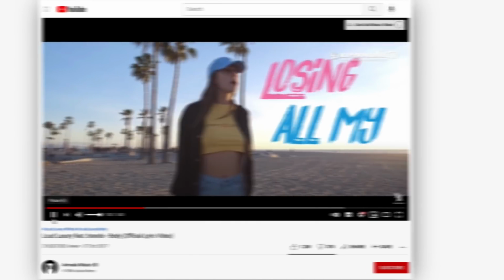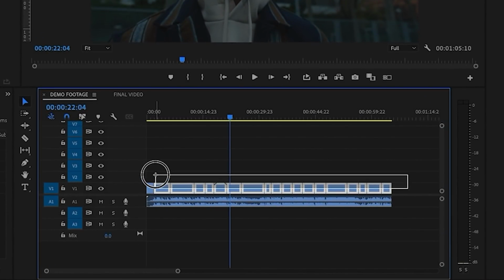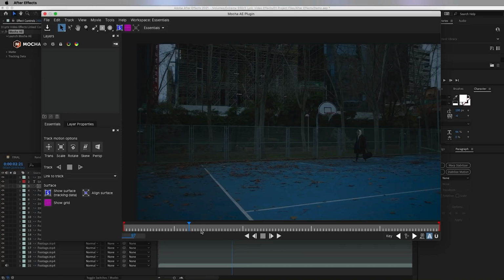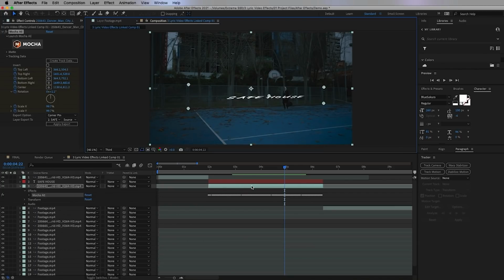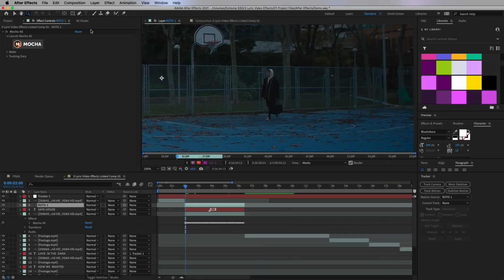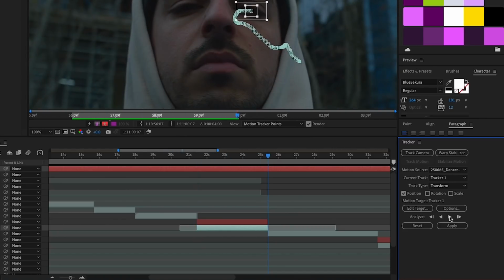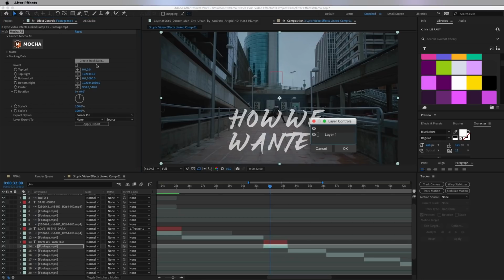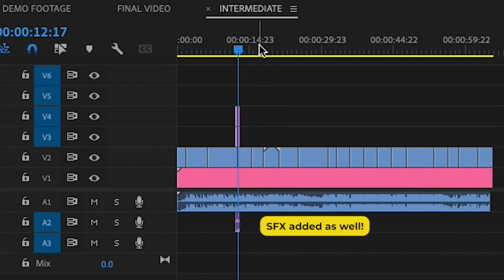MUST KNOW Text Tracking and Rotoscope Effects - Adobe After Effects Tutorial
►Try Studio Plugins in Premiere Pro and After Effects for free (Mac & PC) .You'll find thousands of Text Animation Presets, Graphic Elements, Titles, and Seamless Transitions in one organized panel.

In this Premiere Gal tutorial you will learn how to do three different types of text tracking in Adobe After Effects: (1) How to Rotoscope and Track Text Behind a Moving Person (2) How to Track Text to a Moving Head, and (3) How to Track Text to A Floor in Perspective (or on a wall).  You will learn how to use the following tools:
- How to use Dynamic Link from Premiere to After Effects
- How to Track using BorisFX Mocha Ae
- How to Track Motion with the Tracker Panel
- How to use the Rotobrush Tool to Rotoscope
- How to apply seamless transitions from Premiere Studio
►MUSIC AND STOCK FOOTAGE IN VIDEO
➜Footage collection: Dancing in the Street, Filmed by Azulroto
►TIMECODES

0:00 Intro
2:34 Why I start in Premiere?
2:52 How to use dynamic link to After Effects?
3:33 How to create text in After Effects?
3:49 How to cut your text layer in After Effects?
4:36 How to Track with BorisFX Mocha?
6:06 How to apply the tracking data to a text layer?
6:44 How to fix the text distortion after applying track data?
7:03 How to apply animation text presets from Studio Plugins?
8:13 How to Rotoscope out a moving person?
9:35 How to track text to a moving person's head?
11:02 How to use planar tracking to apply text to ground?
13:10 How to apply seamless transitions in Premiere Pro?
14:18 Final Lyric Video
15:24 Final Thoughts
My patrons help me make this educational video content! You can also get some perks, like free project files and access to the discord.

🤔 FAQ: FREQUENTLY ASKED QUESTIONS:

Where to get the Adobe Creative Cloud with a discount?
➜ There are sometimes annual discounts on the Adobe Site, but no on-going ones

Do you have any Premiere Gal discounts?

What is Gal's favorite all-in-one template, stock video site?

Where can I buy Gal's Premiere Templates?

Where can I watch Gal's full editing courses on Pluralsight?